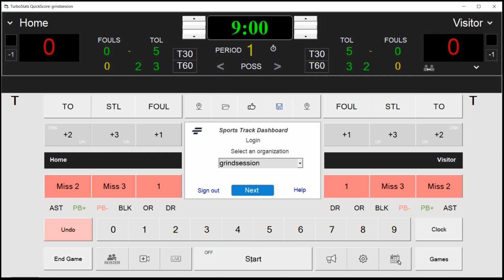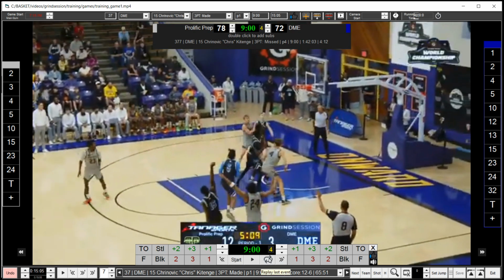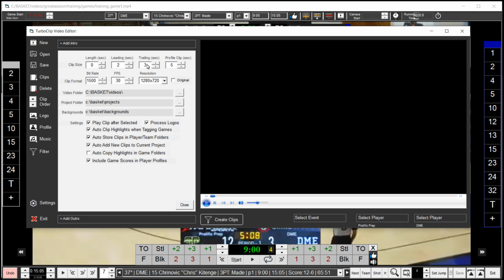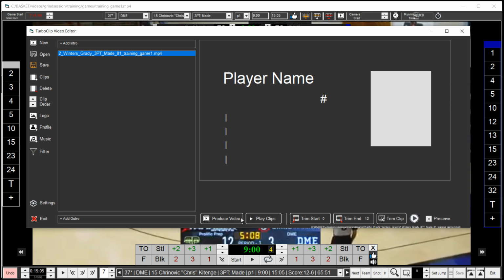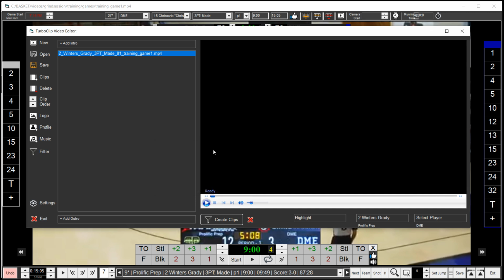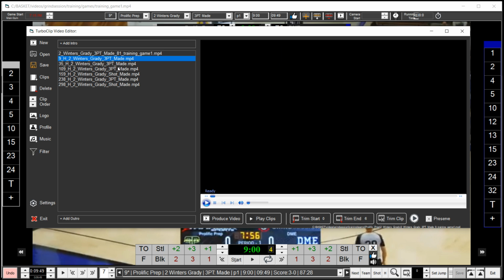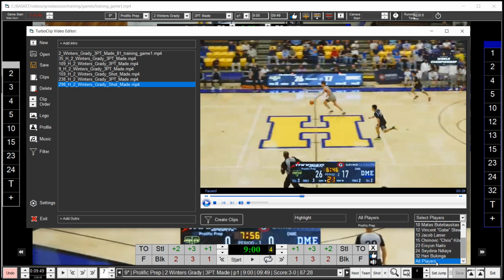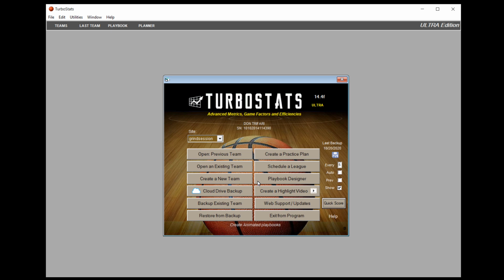Using the TurboClip Highlight Processor